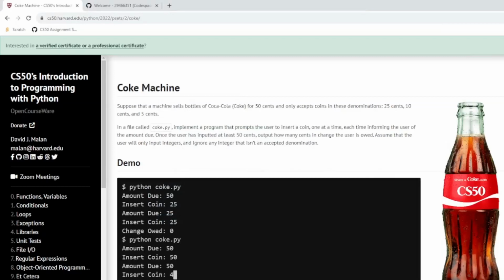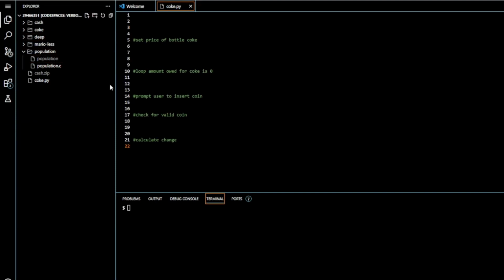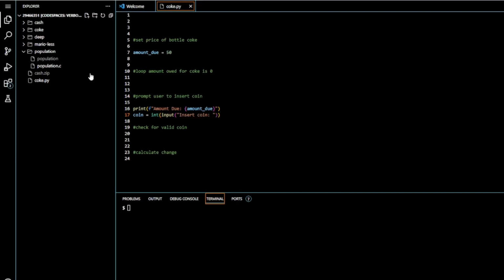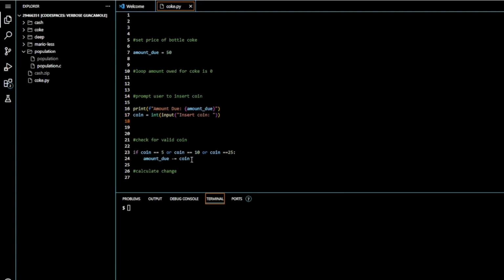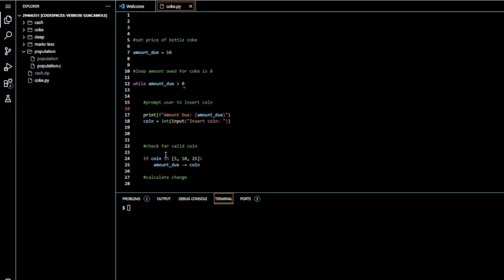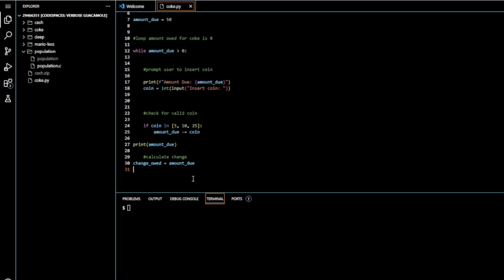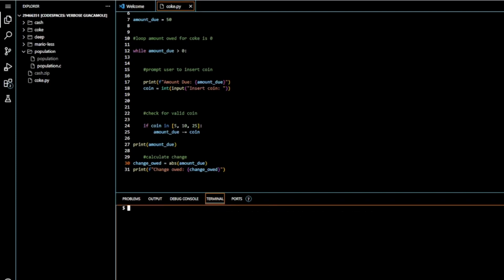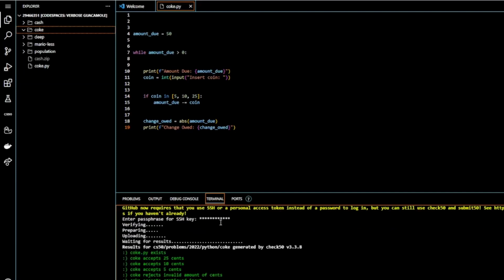CS50P Coke Machine; Python Programming problem Set 2.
Harvard CS50 Introduction to Python Programming. This is my solution to Problem Set 2; Coke Machine. Other peoples solutions will vary.